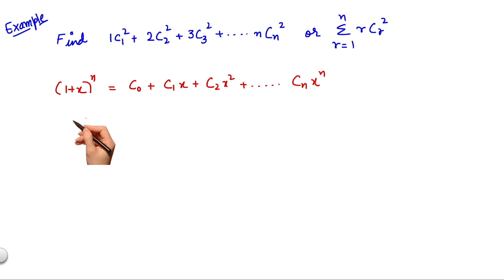Series with Product of Binomial Coefficients 2